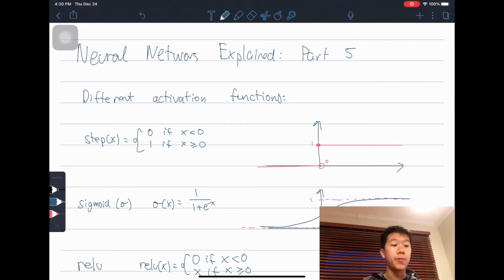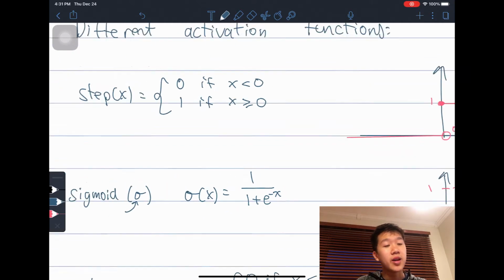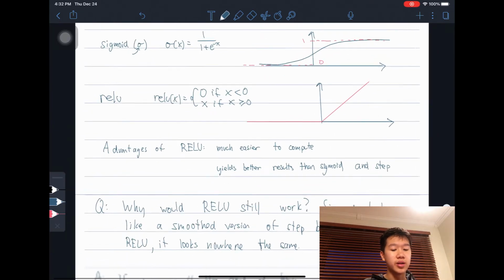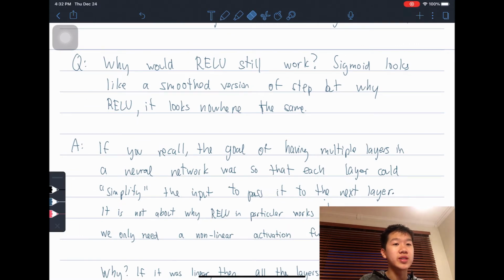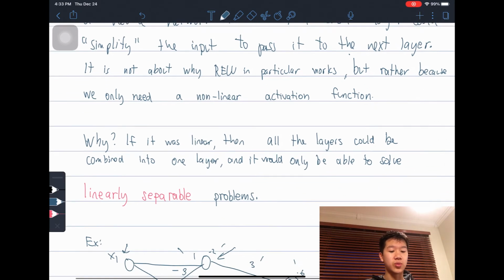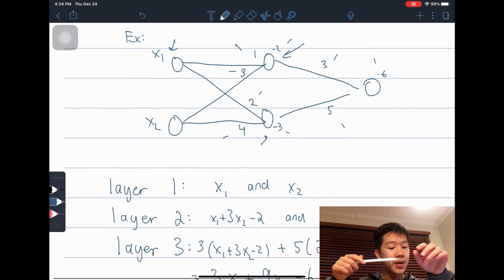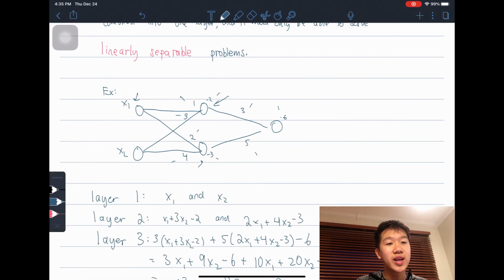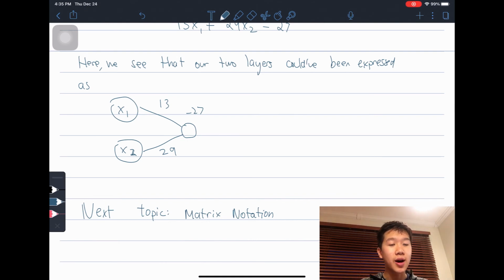ReLU and Sigmoid Activation Functions | Neural Networks Explained Part 5 | Pooky Codes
In this short video, we are going to look at different activation functions.